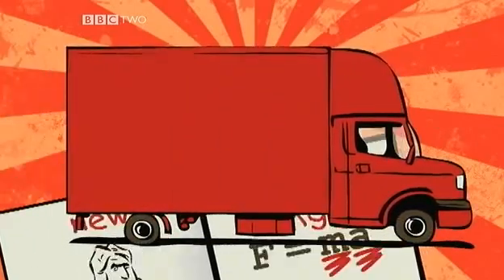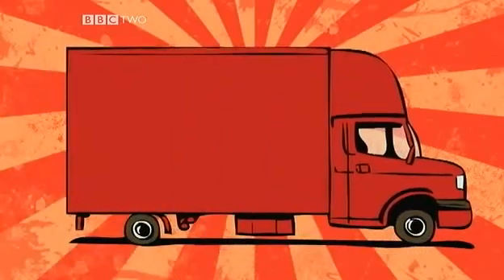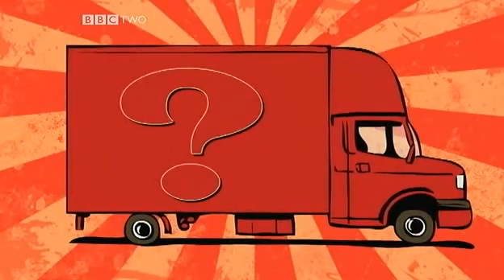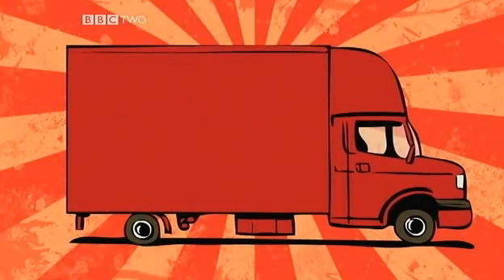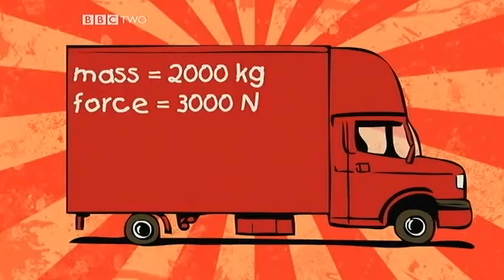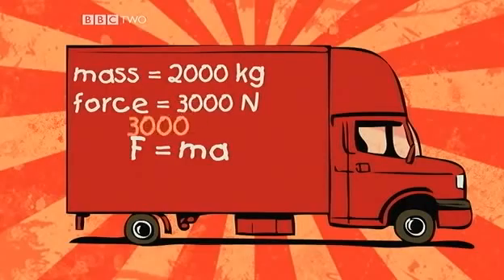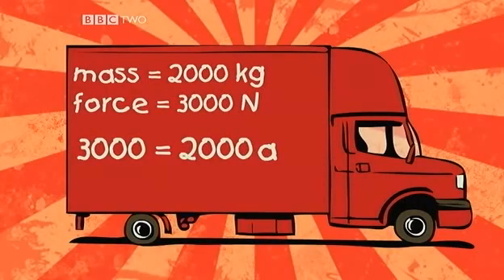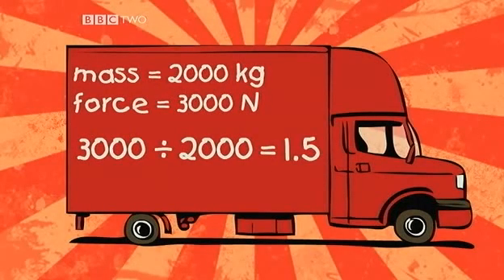New GCSE BBC Bitesize - Resultant Forces and Terminal Velocity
This video describes forces effect our lives.